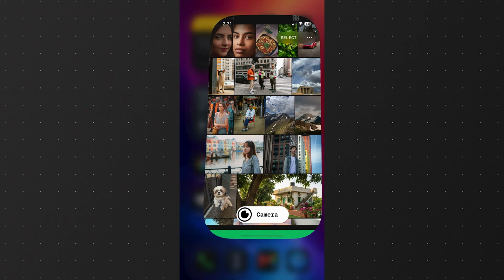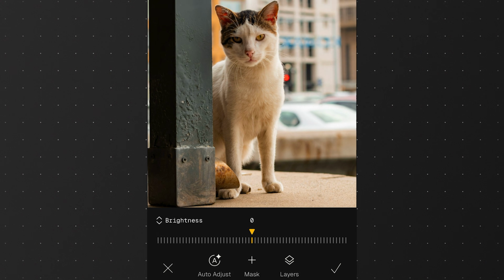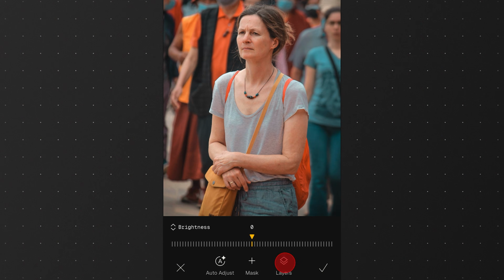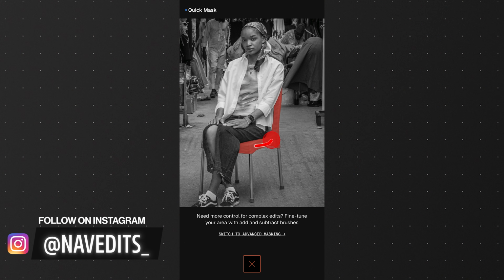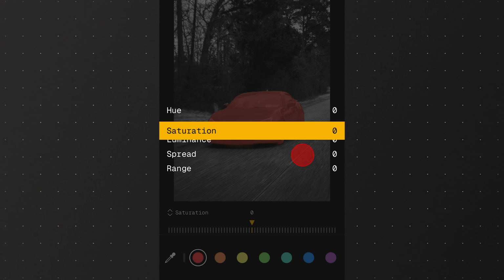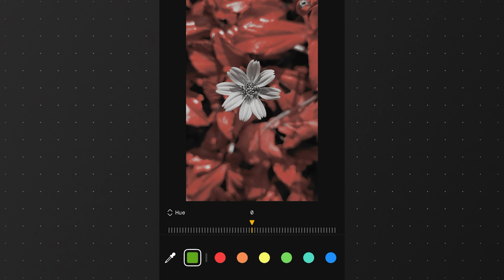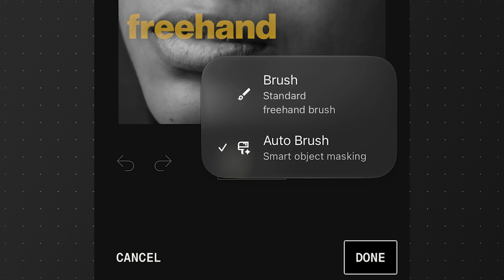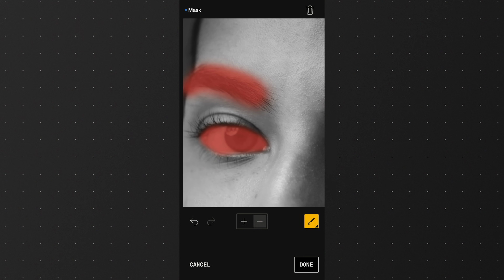Snapseed 4 AI Masking Explained! Which Mask Should You Actually Use?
In this Snapseed AI Masking tutorial, you'll learn **exactly which mask to use for different types of photos** and how to make your edits look more professional. Instead of simply explaining the tools, this video demonstrates practical examples using **Subject Mask, Background Mask, Object Mask, Brush Mask, and Multiple Masks** so you know when and why to use each one.

Whether you're editing portraits, landscapes, street photography, food, cars, flowers, or pet photos, these masking techniques will help you make your subject stand out, reduce distractions, enhance colors, and create natural-looking edits with just a few taps.

Video chapters
0:00 Intro
0:36 Opening Snapseed
0:46 Subject mask
1:53 Background mask
2:57 Add/Subtract masks & Object mask
6:32 Brush mask for portraits
8:15 Multiple masks

• How to use Subject Mask for portraits and pets
• When to use Background Mask to make your subject pop
• How Object Mask can enhance cars, flowers, food, and products
• Using Brush Mask for eyes, hair, and other fine details
• Combining multiple masks for professional-looking edits
• Tips to create clean, natural, and realistic photo edits in Snapseed